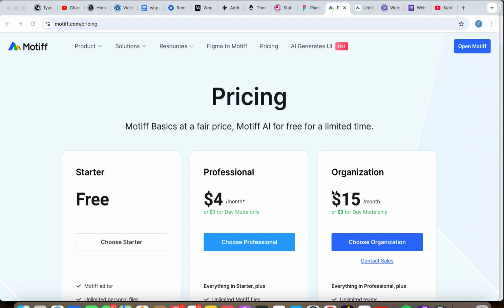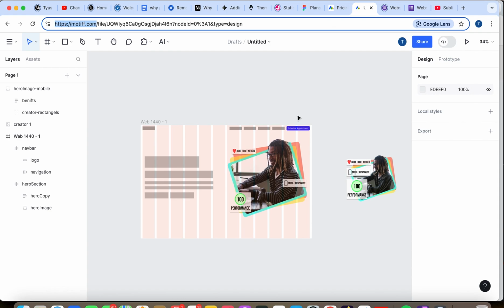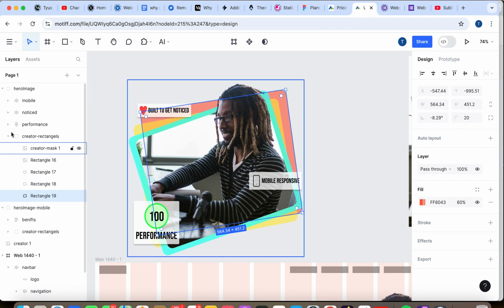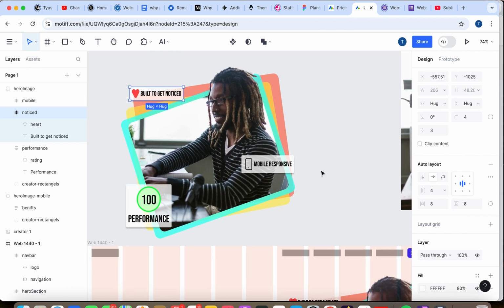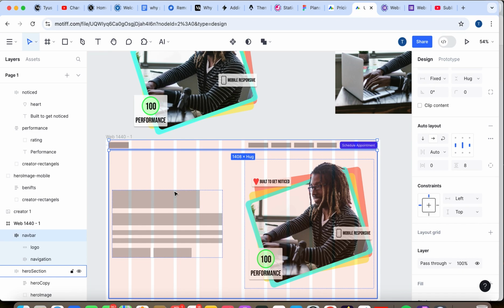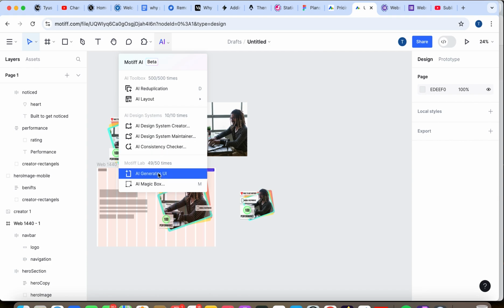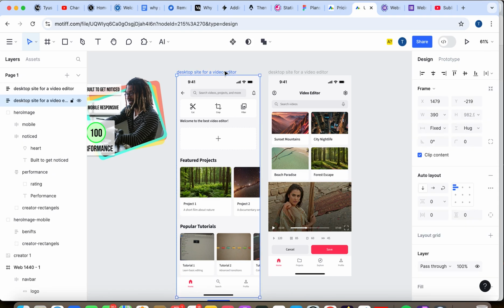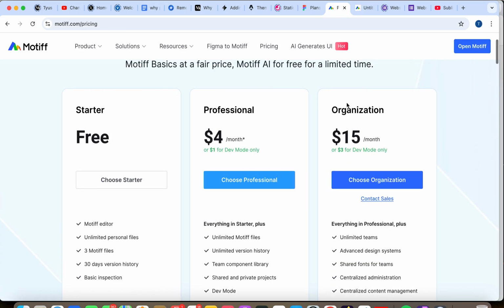Trying Motiff for the first time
Trying Motiff for the first time. As a Figma replacement tool at a third of the price its worth looking at. @motiff_hq